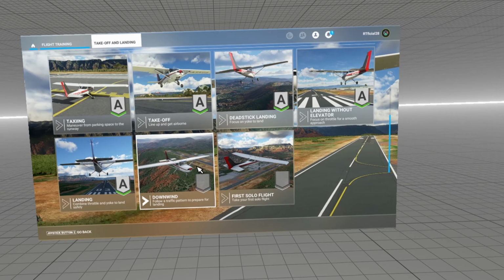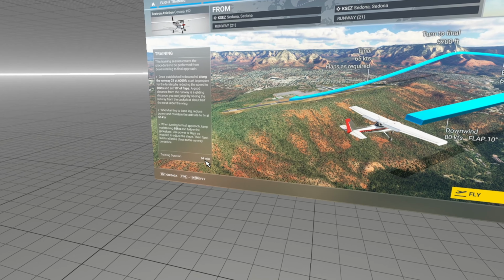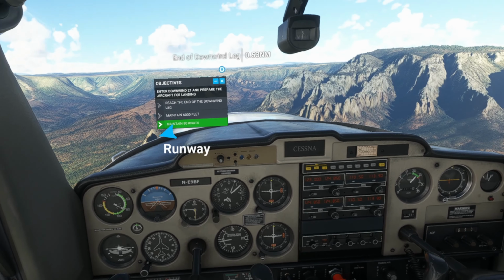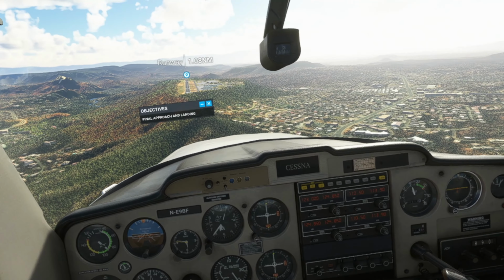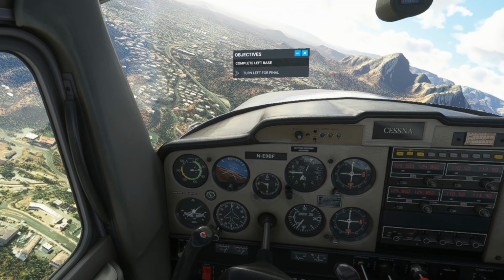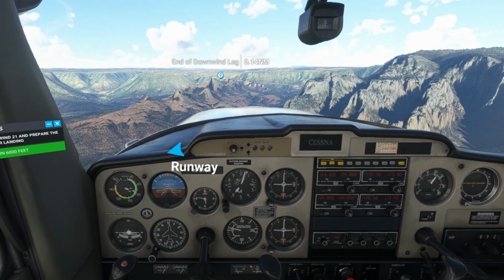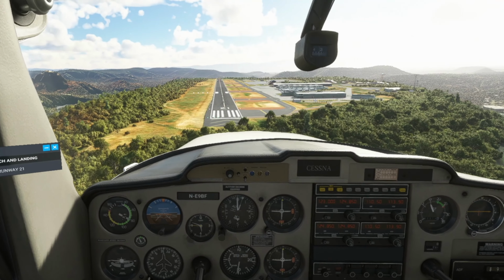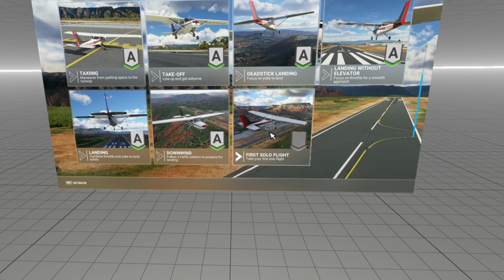Eager to do the downwind class in Microsoft Flight Simulator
Following on from all of the landing training, I’m learning how to fly in a traffic pattern. I’ll be learning new skills, including how to approach the runway and prepare to land. Watch to the end to find out if I can master the challenge!

Artificial Aviation is a YouTube channel I created to share my affection for aviation and flight simulation. Like most people, I can’t afford to own an airplane or get a pilot's license right now. The Simulator gives me access to miles of beautiful blue skies.

So! If you’re the kind of person who fancies flying, yearns for the yoke and just plain wants wings, you’ve come to the right place! Share my journey as I go from novice to… ok, not so novice. Looks like we’re cleared to land on runway 2-fun!

Chapters:
0:00 Introduction
0:45 Briefing
1:57 Learn to fly downwind
3:32 Turning base
4:06 Turning final
6:12 First attempt score
6:57 Second attempts outtakes
7:53 Final attempt
10:57 What’s next?